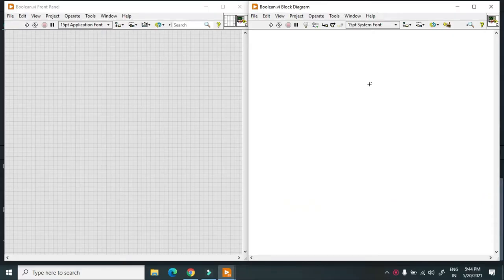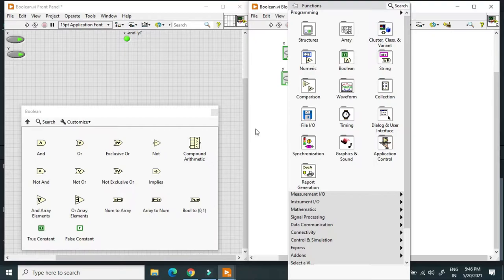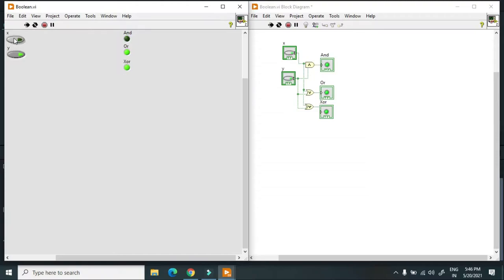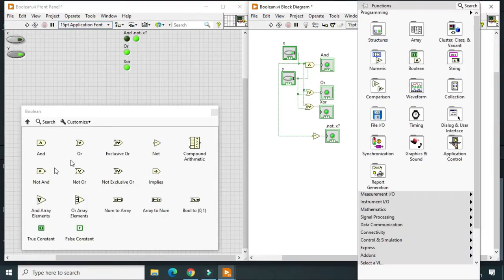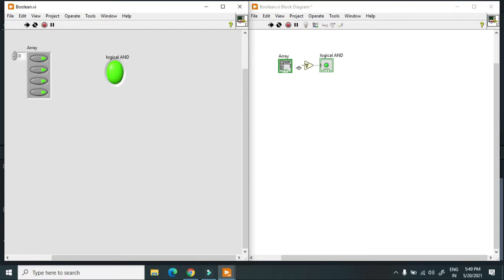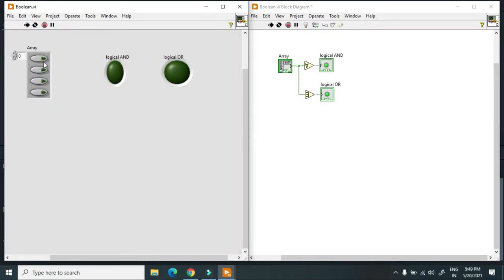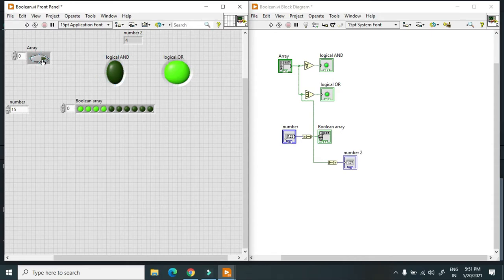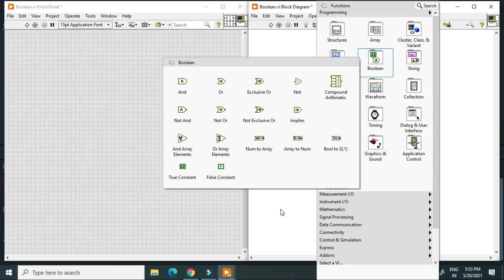Boolean Pallete in LabVIEW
Here you can learn about different nodes of Boolean pallete. how to create logical expressions.